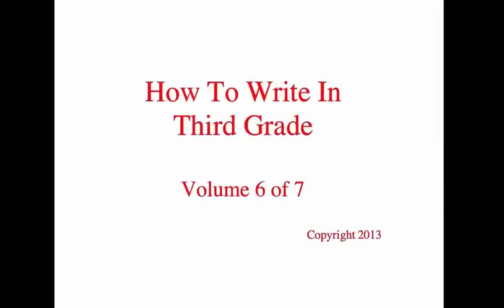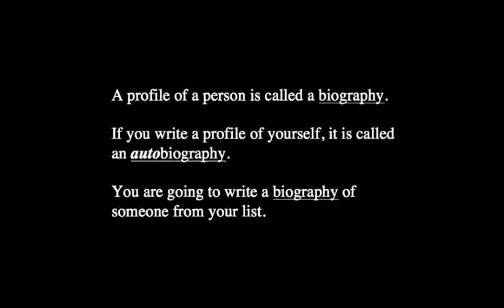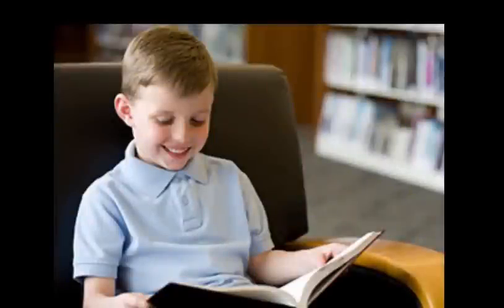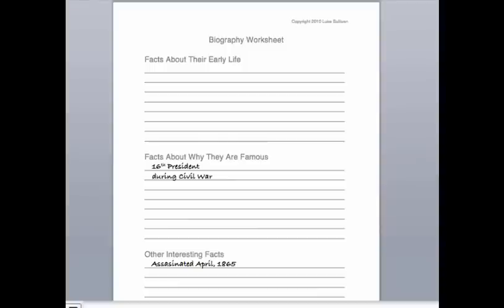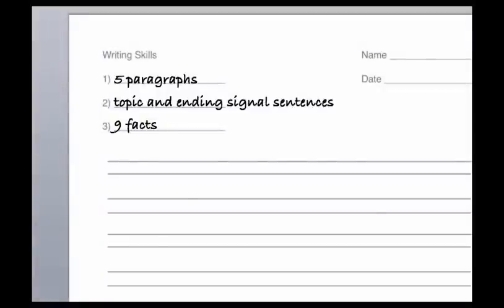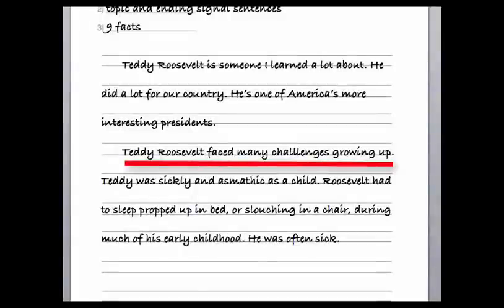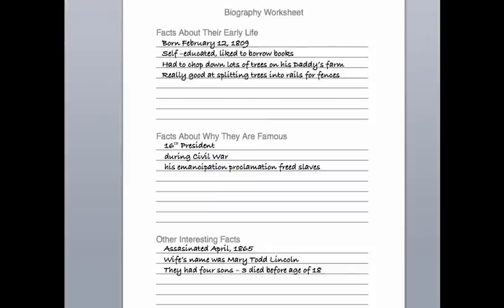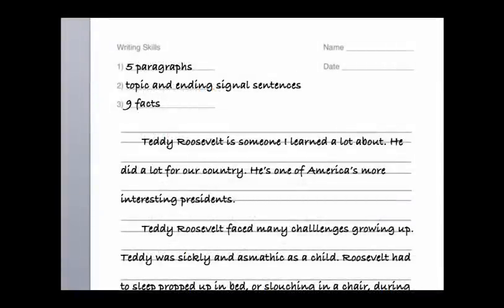6. How To Write In Third Grade - Informational Essay - Biography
A classroom ready video teaching how to write an informational essay. Write a profile of a famous person. Common Core Standards 2a, 2c, 2d, 4, 5